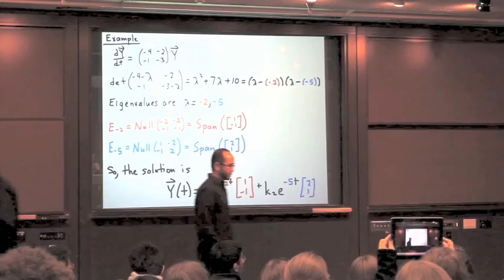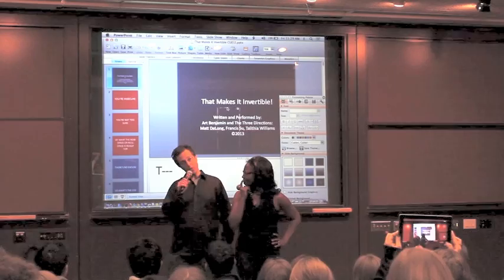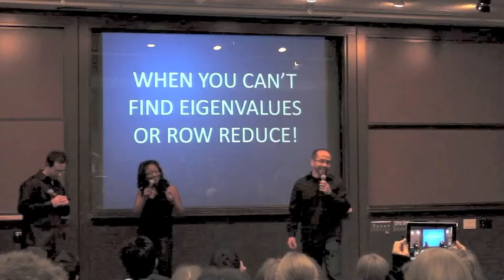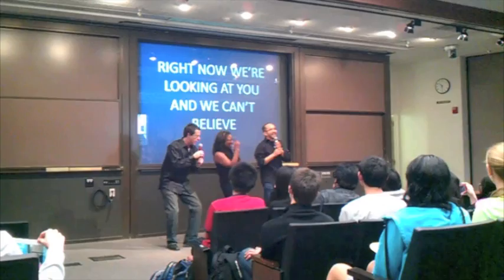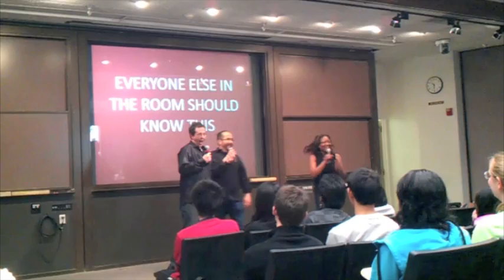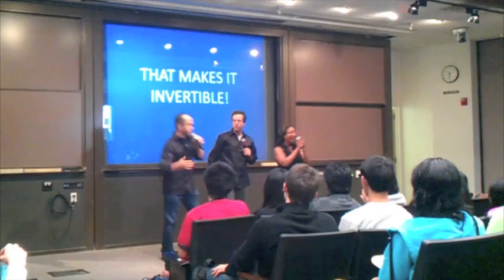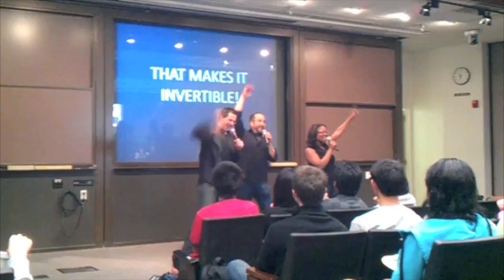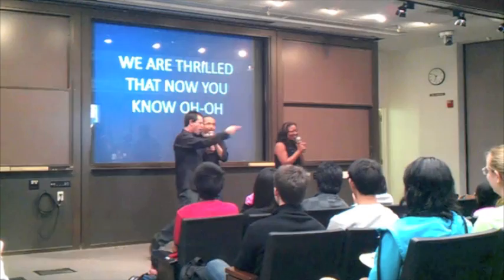That Makes It Invertible! (by the Three Directions)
A Linear Algebra Parody of One Direction's "What Makes You Beautiful".  Performed 3/8/13 in the final lecture of Math 40: Linear Algebra at Harvey Mudd College, by "The Three Directions": Professors Matt DeLong, Francis Su and Talithia Williams.

"That Makes It Invertible" song lyrics by Art Benjamin and Francis Su.
Choreography by Talithia Williams and Matt DeLong.
First minute of the video is from the 11am section, the rest of the footage is from Arthur Chang in the 10am section.  (The 10am section had no idea this was coming---which is why Arthur didn't capture the first minute!)